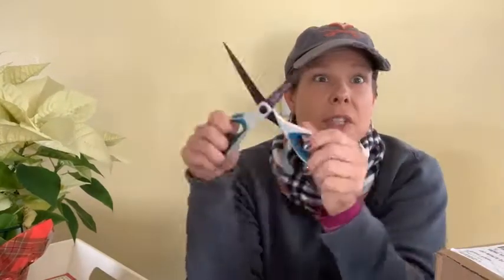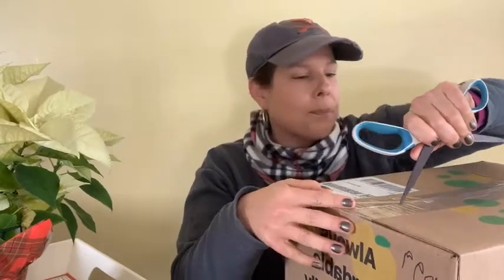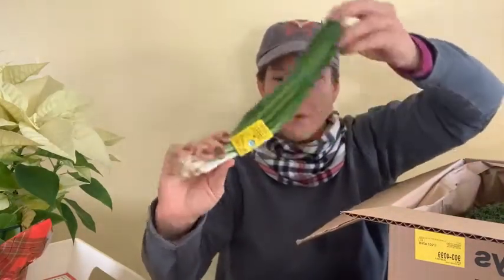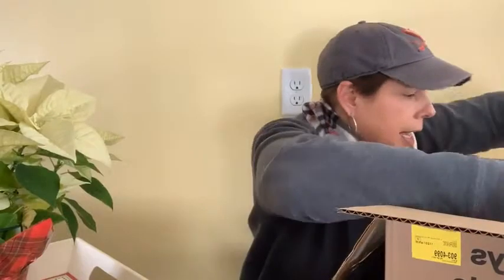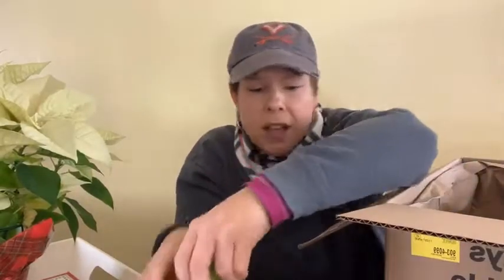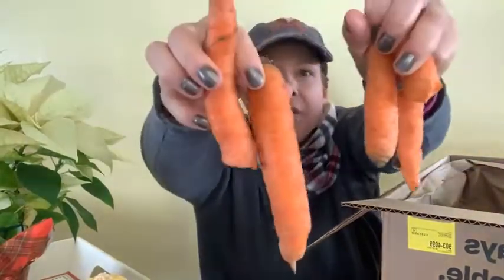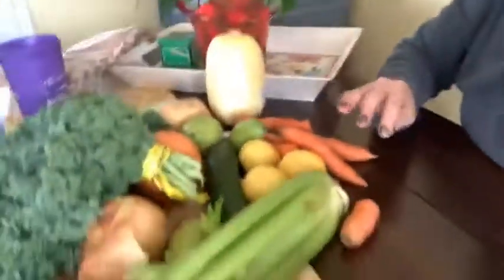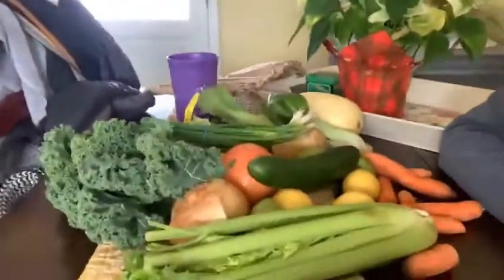Dr. Sherri Gets Her First Misfits Market Box!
Come with me and take a look inside!